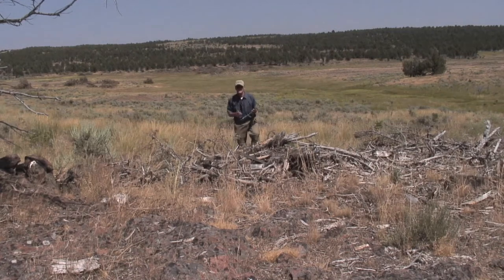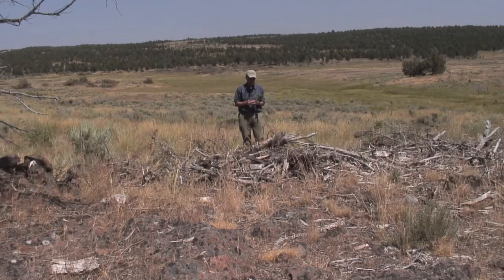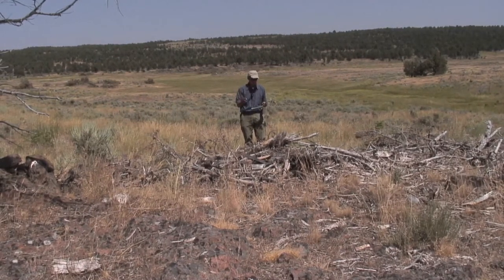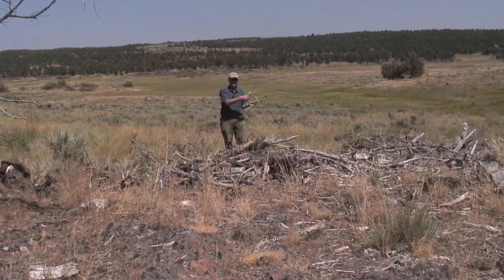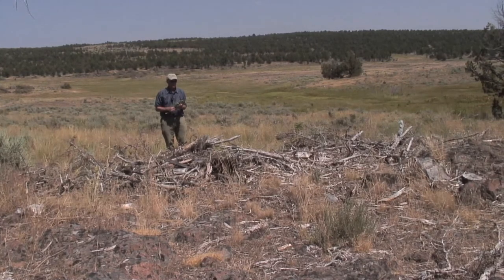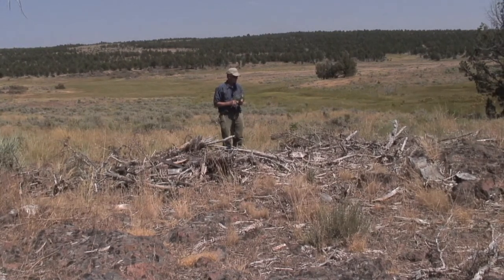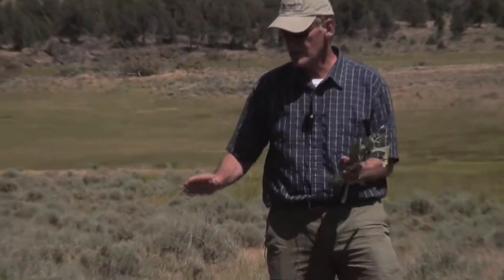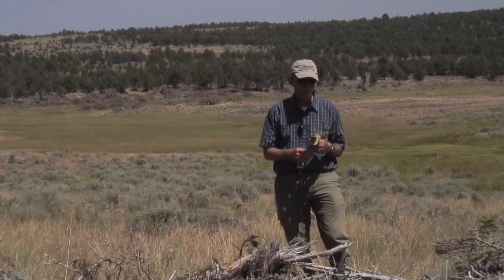Nickel Cr Sage Grouse Meadow Habitat (HD)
Art Talsma, director of stewardship
and restoration for the Boise, Idaho Office of  The Nature Conversancy describes changes in a Sage Grouse Habitat
meadow one year after Juniper mastication efforts in the
Owyhee Country of Southwest Idaho.

Photography & Production by
MountainVisions.com  -  Boise, ID